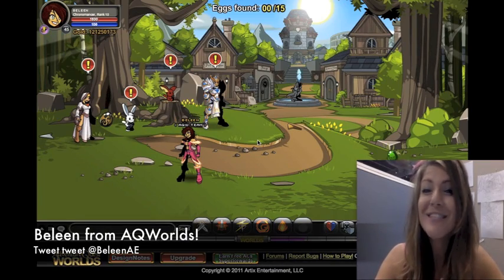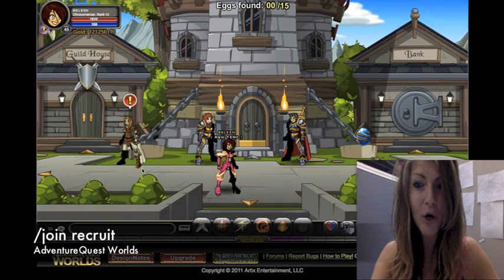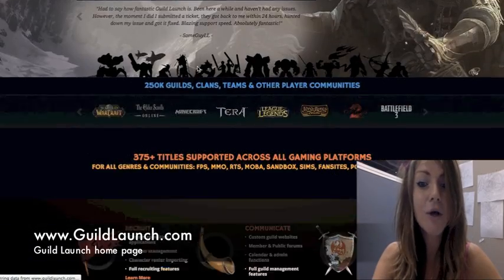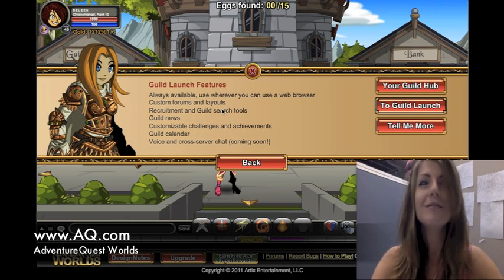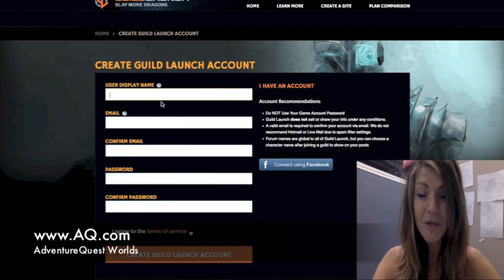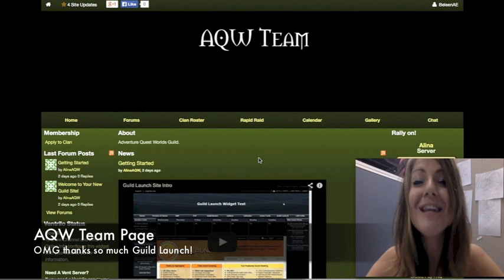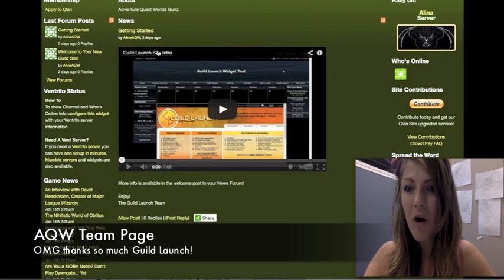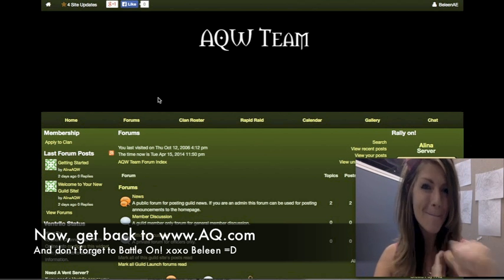Beleen's tutorial: How to create a new free Guild Launch account and sync with AQWorlds account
Hello my loves! This is Beleen from the online MMO AdventureQuest Worlds, and I have exciting news to report: Guild Launch has just launched inside AQWorlds!
Watch this quick little video tutorial on how to create a free Guild Launch account, and how to sync your AQW game account to Guild Launch.
Enjoy! xoxo Beleen =D